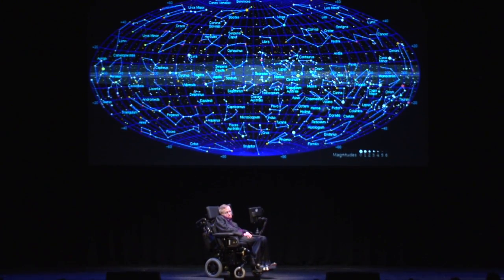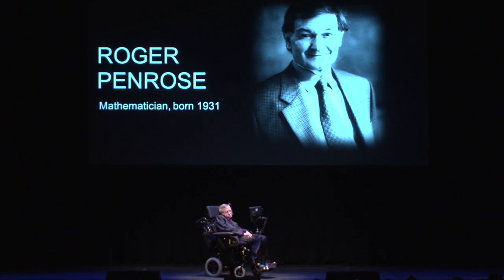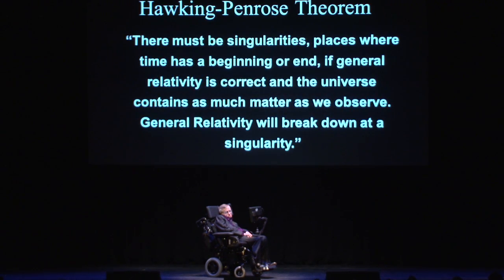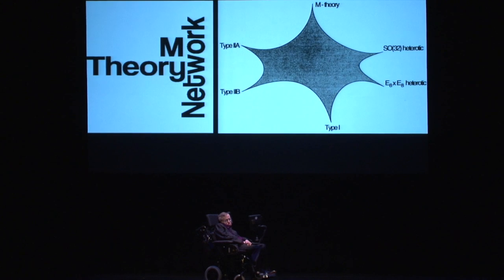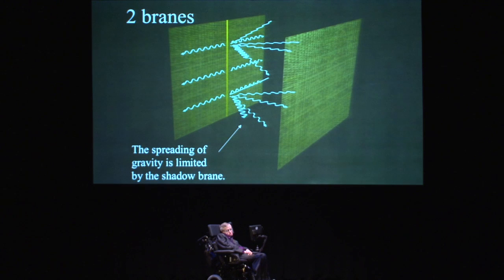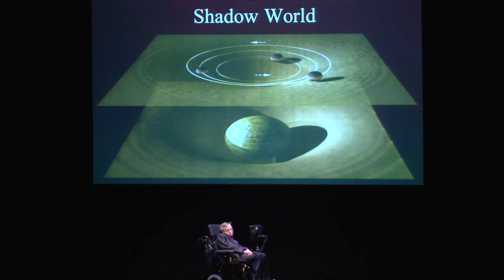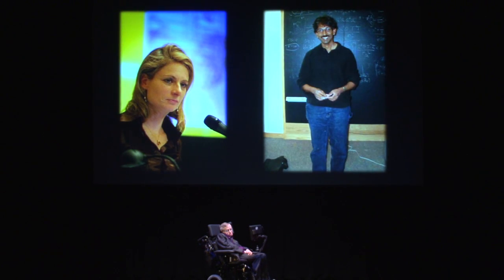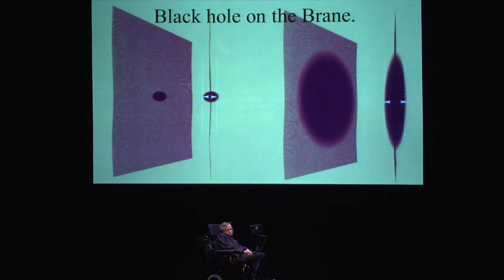Professor Stephen Hawking Speaks At Seattle Science Festival 2012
Widely regarded as one of the most brilliant theoretical physicists of modern times, bestselling author, professor and scientist Stephen Hawking joined world renowned palaeontologist Dr. Jack Horner of Jurassic Park fame and award-winning biologist, Dr. Leroy Hood for a memorable event June 16, 2012. It was part of the inaugural Seattle Science Festival. Their presentations were interwoven with hip hop and modern dance at Seattle's Paramount Theatre, an event that integrated presentations by luminaries of the science world with interpretations of evolution from the art world. This is part 5 of 5 parts. In this segment Professor Hawking gives a brilliant presentation.